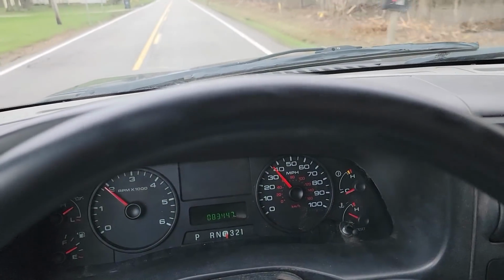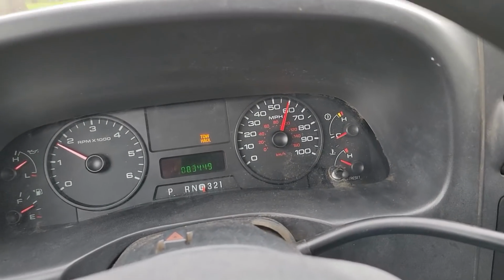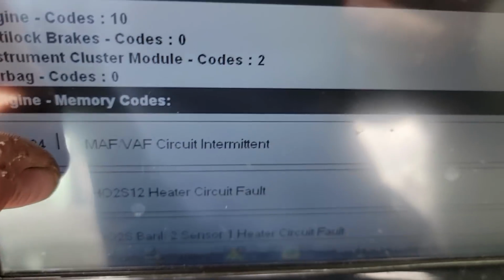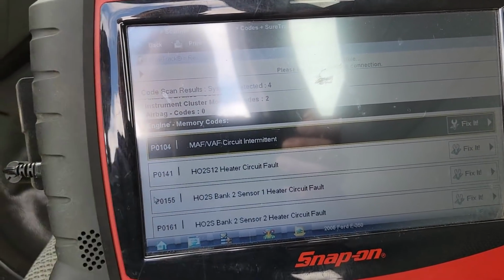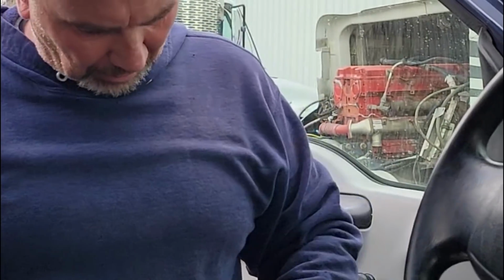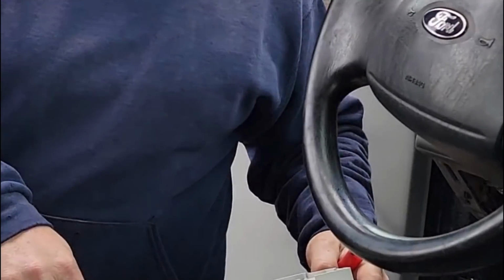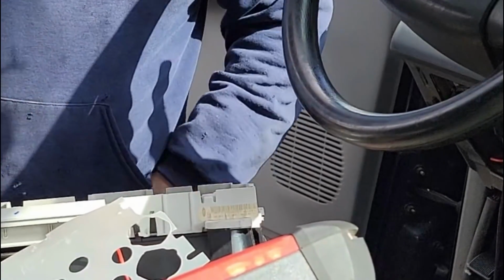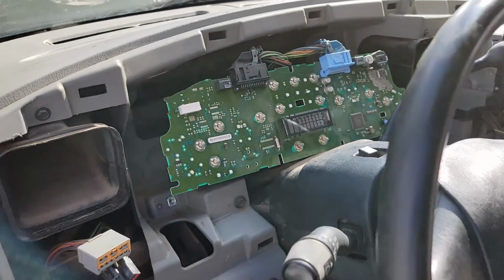DONT GET SCAMMED WHEN BUYING YOUR NEXT USED VEHICLE!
I WAS LOOKING FOR A SHOP TRUCK WHEN I FOUND THIS 2005 F350. IT WAS BOUGHT NEW BY A MUNICIPALITY. THEY OWNED IT UP UNTIKL IT WAS TRADED IN AT THE FORD DEALER FOR A NEW ONE. IT WAS SOLD TO A USED CAR DEALER. WHICH IS WHO I GOT FROM. IT ISNT THAT I COULD REPAIR THE ISSUES WITH THIS TRUCK. I WANTED TO CONFRONT THE SELLER IN AN ATTEMPT TO STOP THIS FROM HAPPENING TO ANYONE ELSE. HOPE THIS HELPS SOMEON.